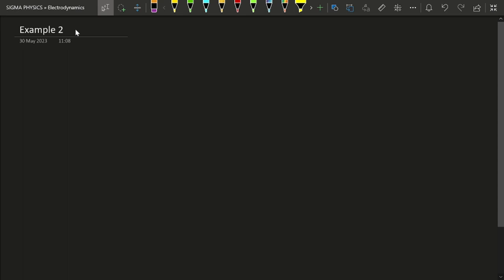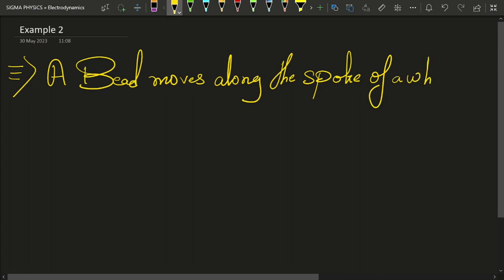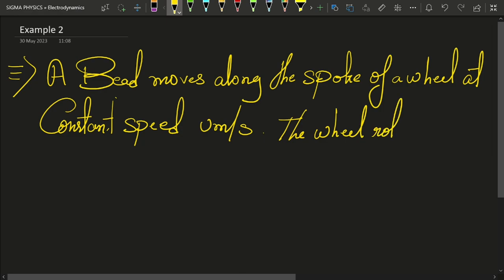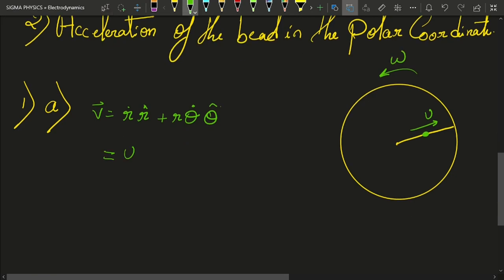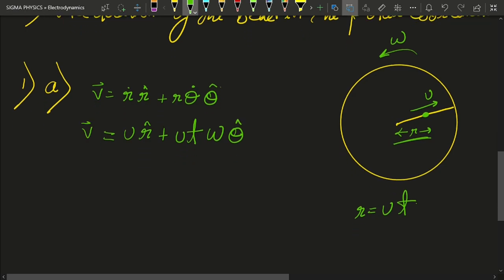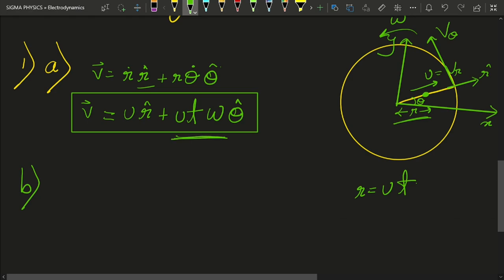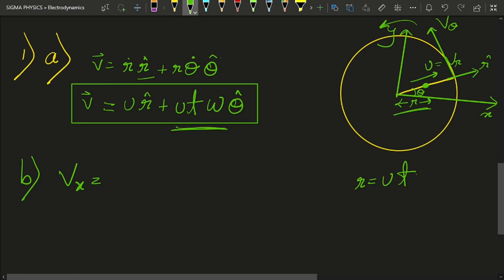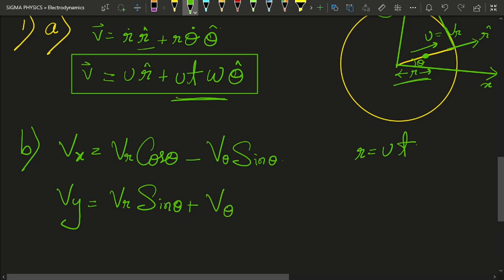The Spiral Journey: Exploring the Archimedean Marvel ✨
The Archimedean spiral, also known as the arithmetic spiral, is a specific type of spiral named after the ancient Greek mathematician Archimedes. It is characterized by a constant separation between consecutive turns. The spiral expands outward while maintaining a constant rate of rotation.

The equation of the Archimedean spiral in polar coordinates is given by:

r = a + bθ

where:
- r is the distance from the origin to a point on the spiral,
- a represents the initial distance from the origin,
- b determines the rate of expansion and rotation,
- θ is the angle of rotation.

The spiral starts at a distance of a from the origin (at θ = 0) and continues to expand outward with each increase in angle θ. The parameter b controls the spacing between each turn of the spiral. A larger value of b results in a more rapid expansion, while a smaller value creates a more tightly wound spiral.

The Archimedean spiral is a fundamental mathematical curve found in various natural and man-made objects. It is observed in phenomena such as the shape of galaxies, whirlpools, seashells (e.g., nautilus shells), and even in some architectural designs.

The beauty of the Archimedean spiral lies in its simplicity and the harmonious nature of its growth. Its equation captures the mathematical relationship between the distance from the origin and the angle of rotation, resulting in a visually pleasing pattern.